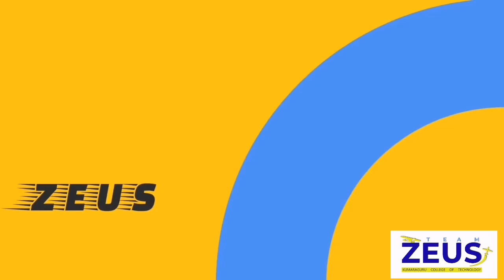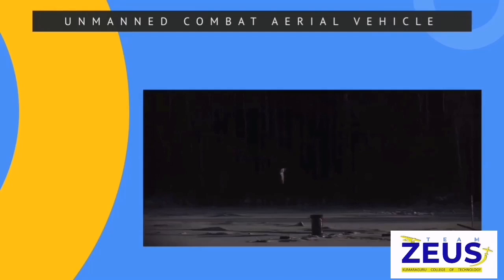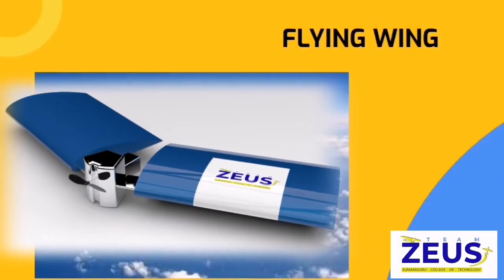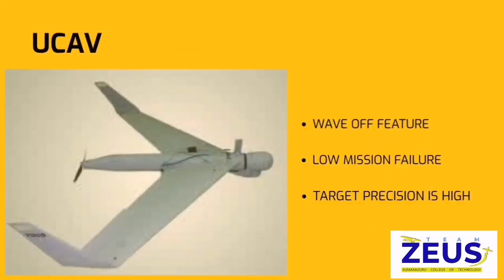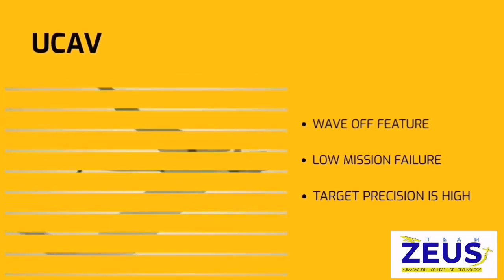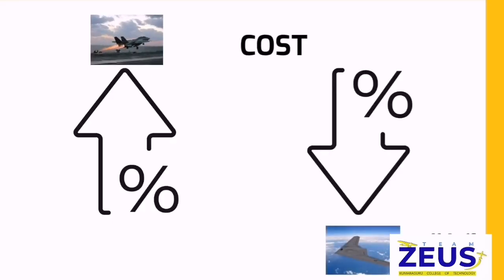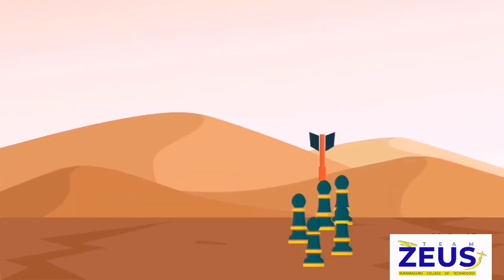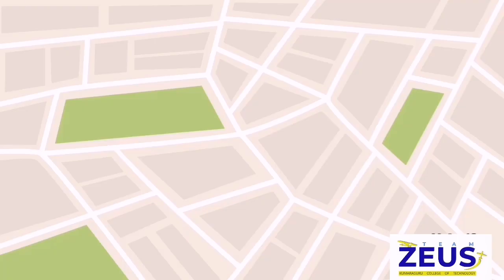Self destrictive UAV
ADC20210145
Filings for a patent granted to the internet retailer show a self-destructing drone that is able to strategically disassemble in the air during an emergency to mitigate any potential damage from an otherwise fully-formed delivery drone, or as the patent describes it, direct fragmentation for unmanned airborne vehicles